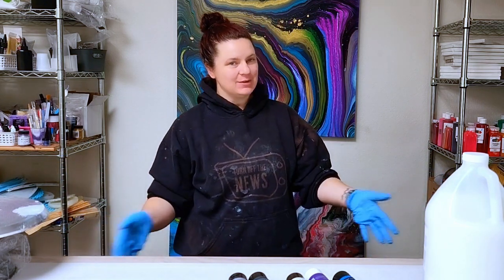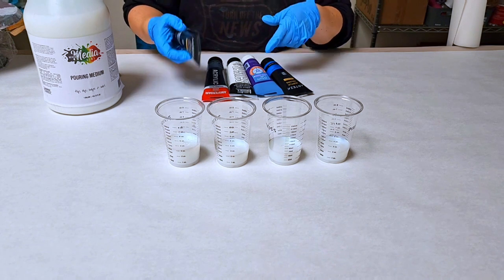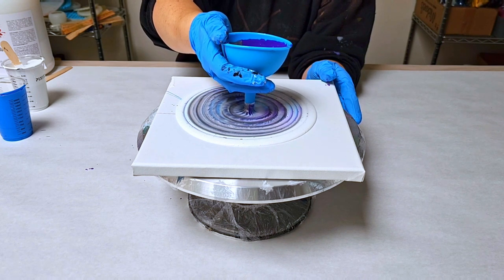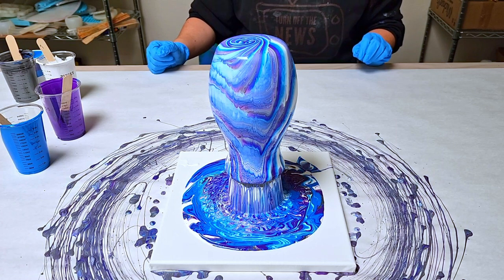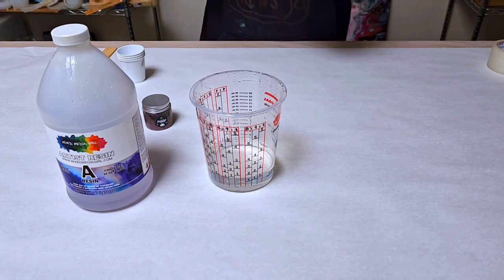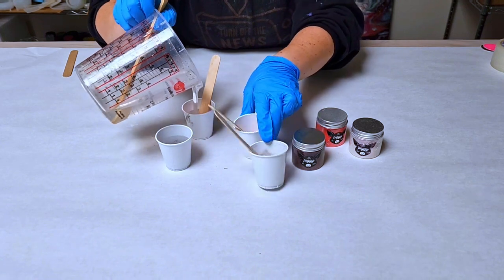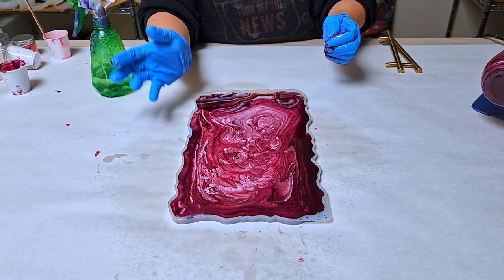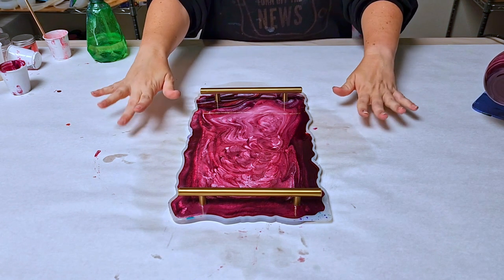NEW Pouring Medium, 3 Fluid Art Projects, and More!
I had sooooo much fun at Fluid Art Experience in Dallasand this video is a tiny hint at some of the awesome things that happened 😀